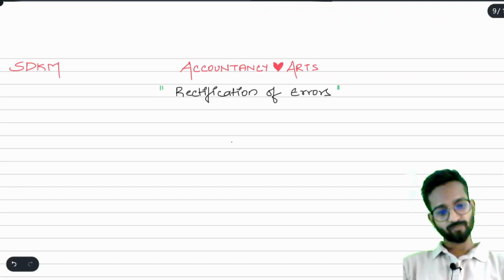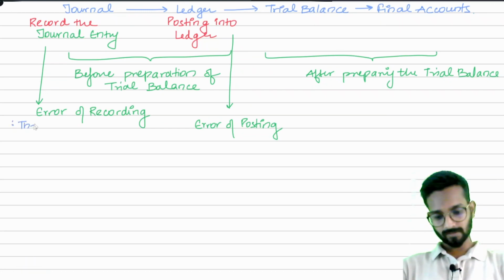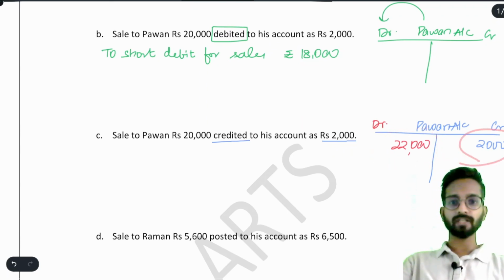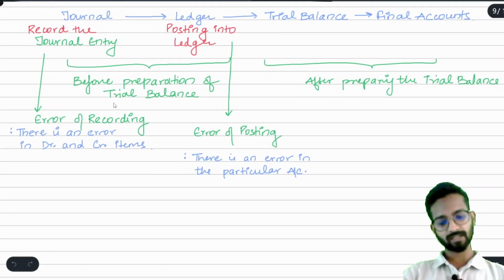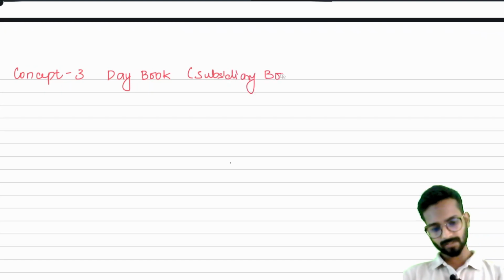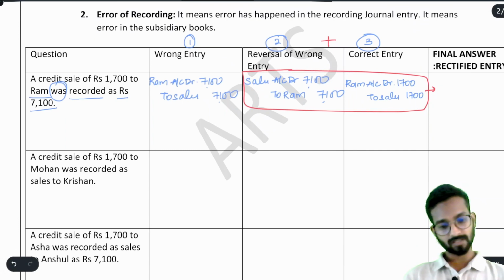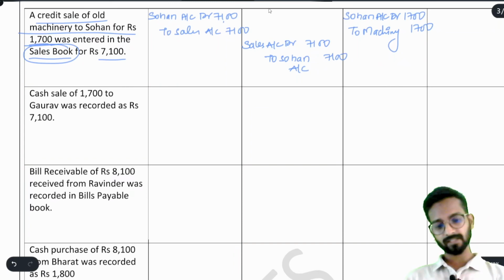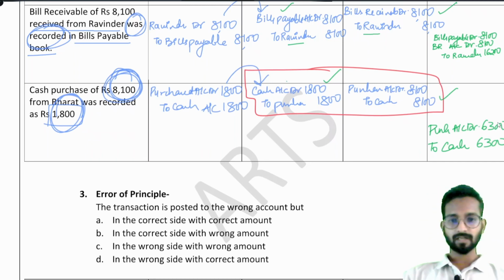Series 5 Rectification of Errors : Part 1 Definitions and Capsules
The video explains about the meaning of rectification and the different types of errors.